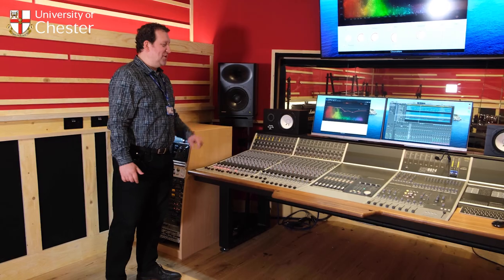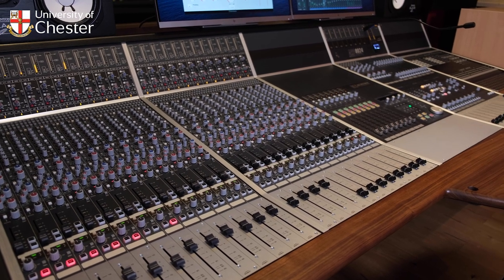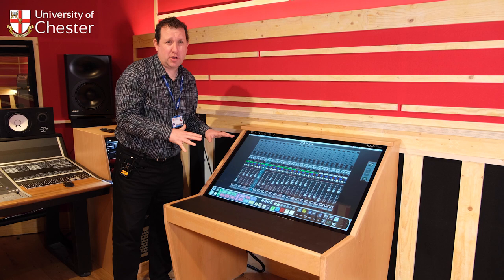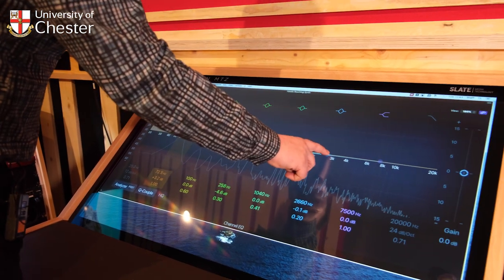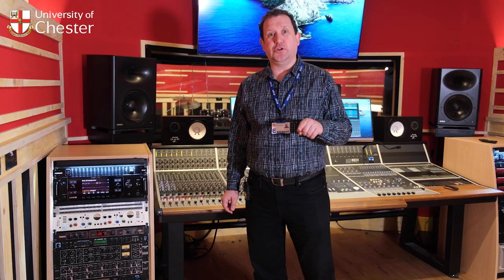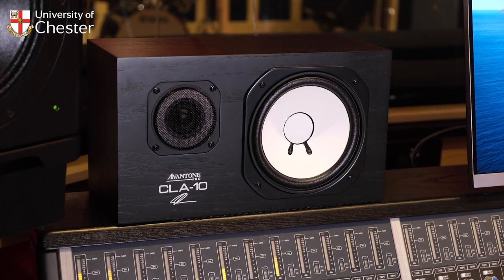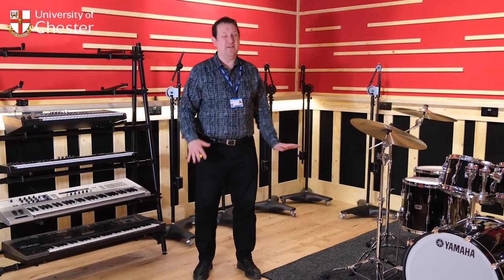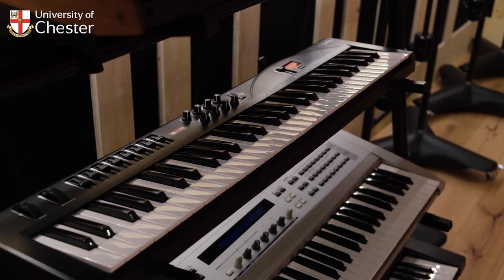Music Studio Tour at Creative Campus, Kingsway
Find out all about the new music studio at Creative Campus, Kingsway.
Jim, the Programme Leader of our Music Production course and the co-leader of the Music Production and Performance course, shows us all the equipment and brilliant spaces.